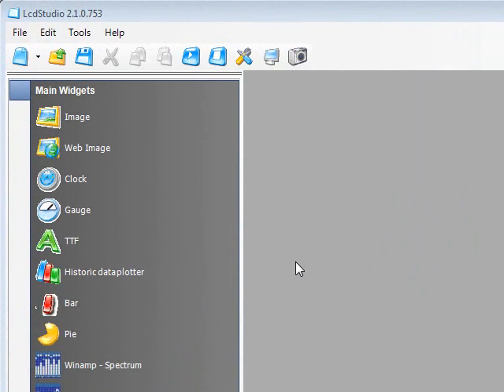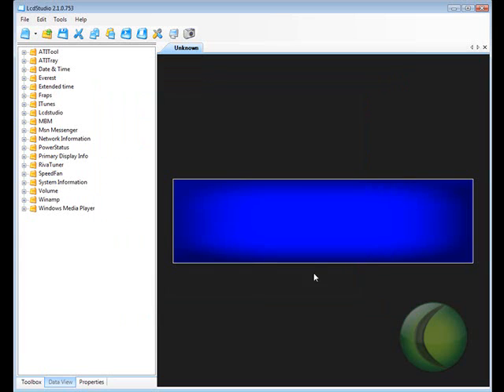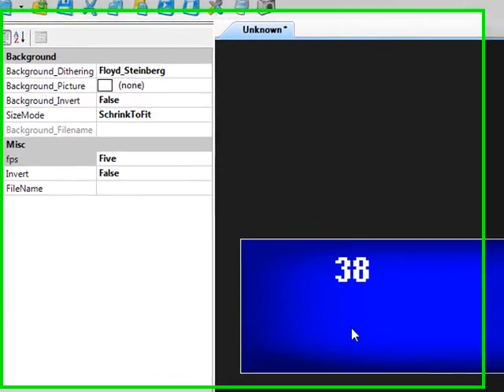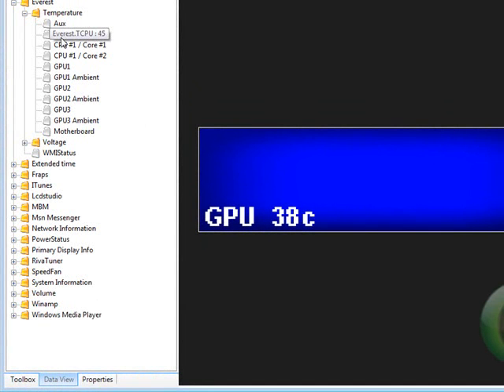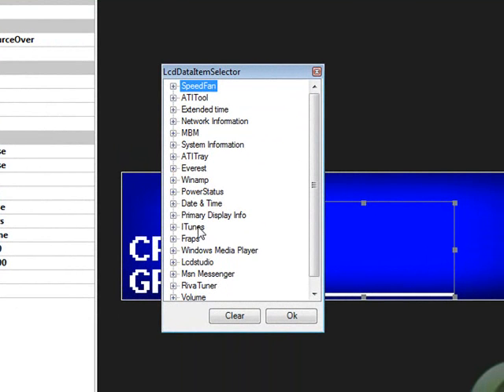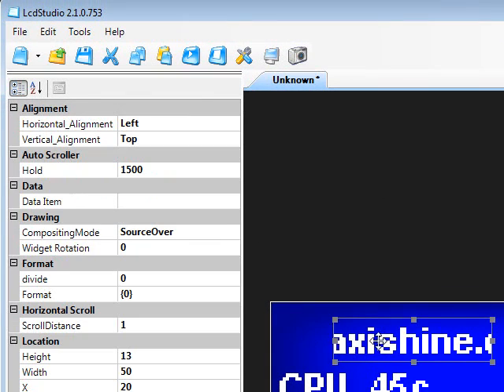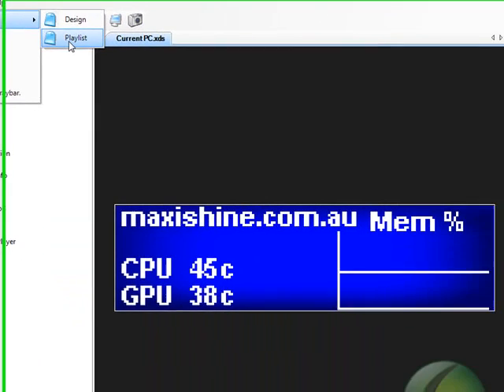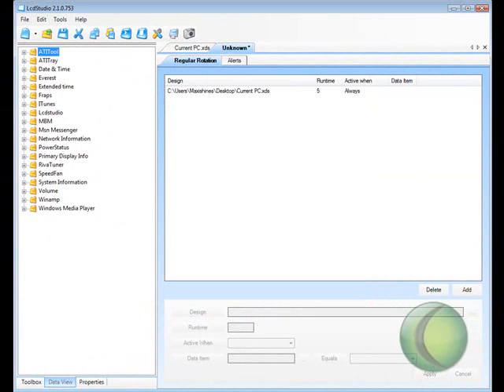How to Customize your G15 Keyboard Maxishine Video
A quick look at how to Customize your G15 Keyboard